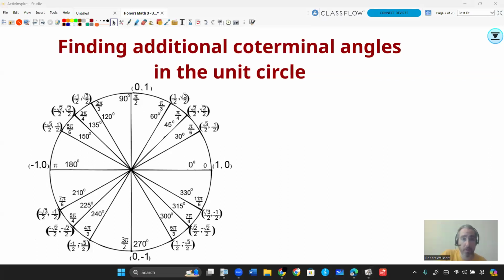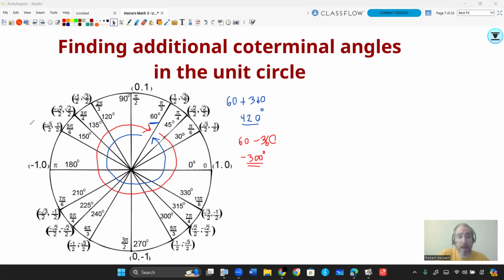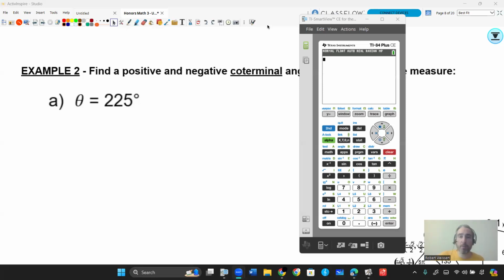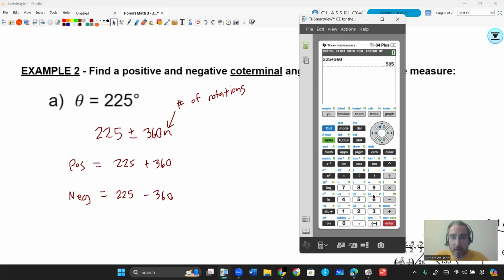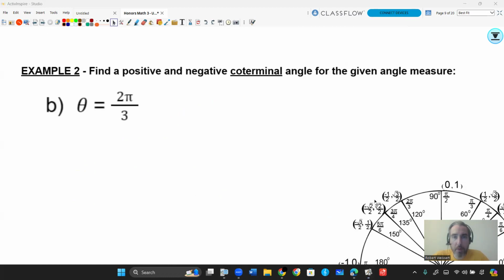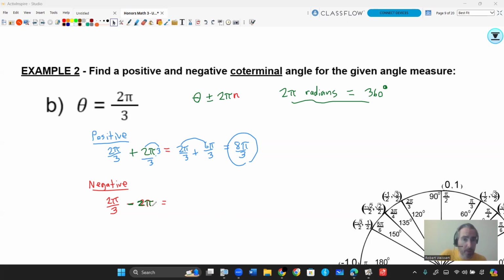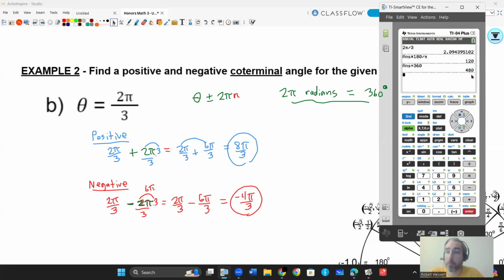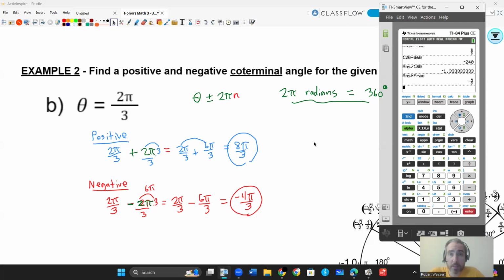Finding Coterminal Angles